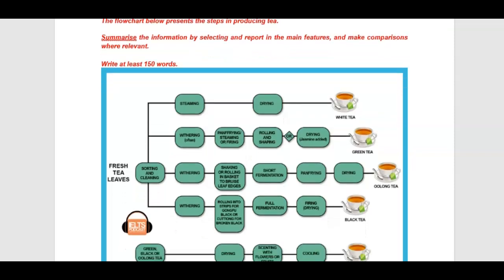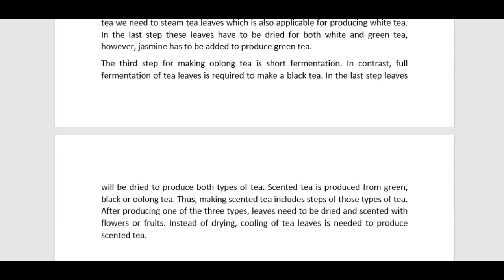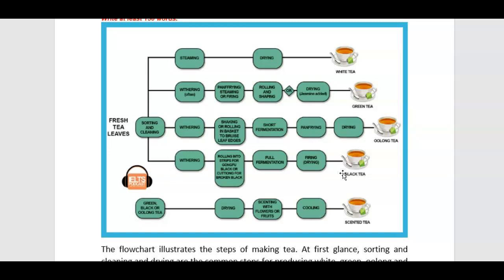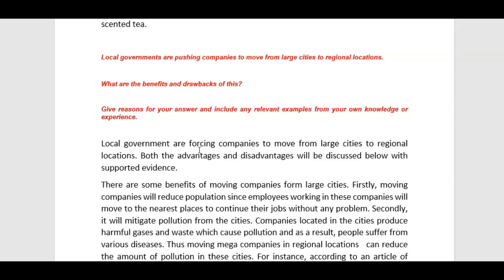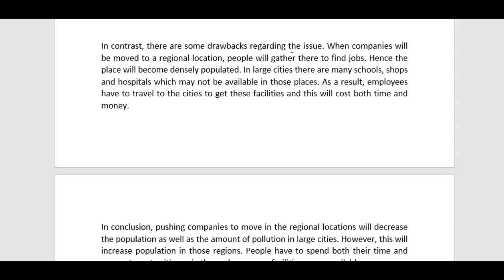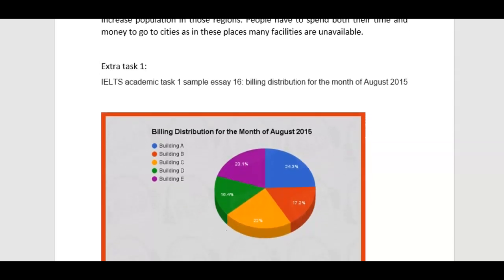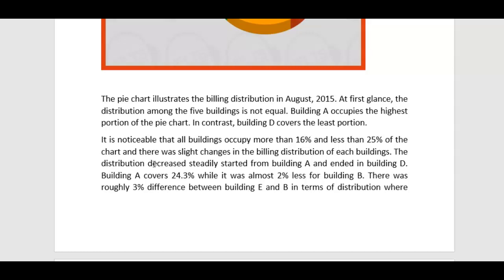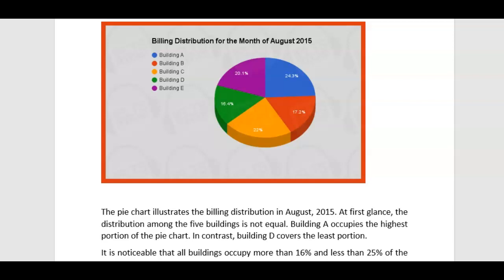IELTS Essay Correction- Tahsun- nice tasks 1 & task 2